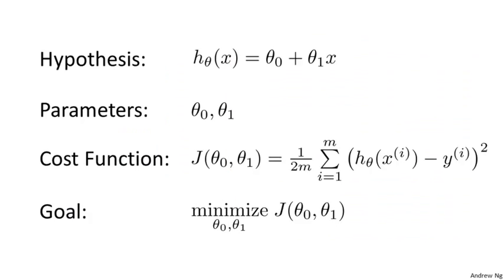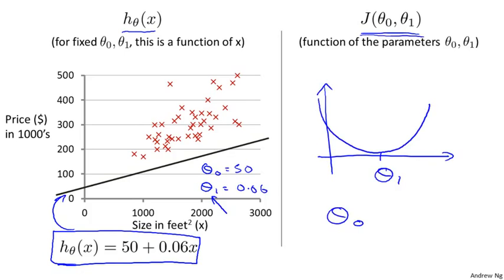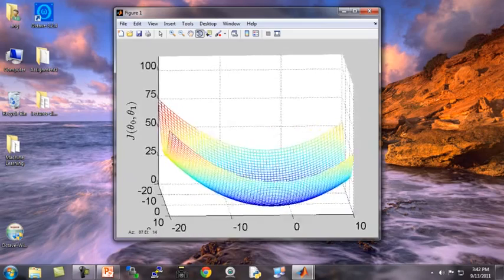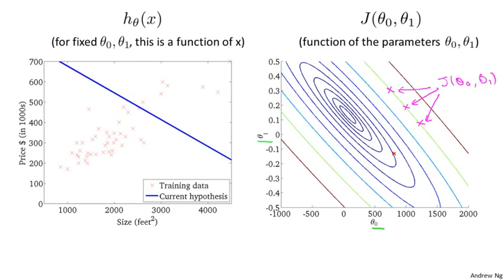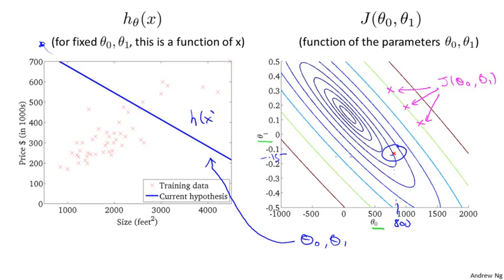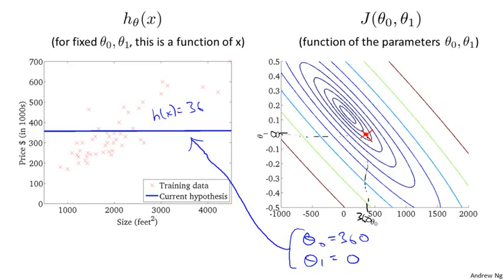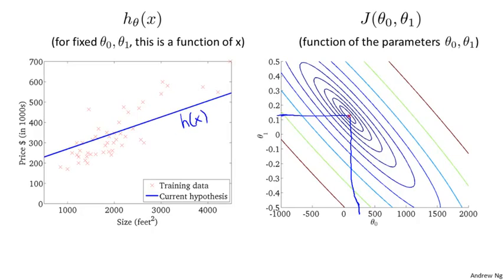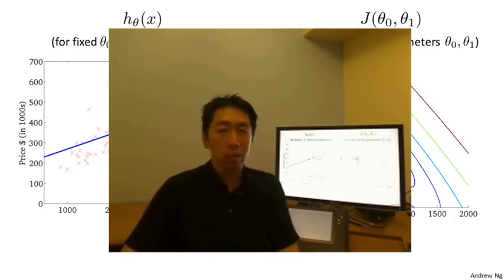【斯坦福大学机器学习教程】2 4 Cost Function Intuition II 9 min